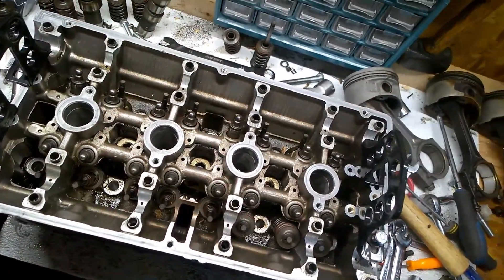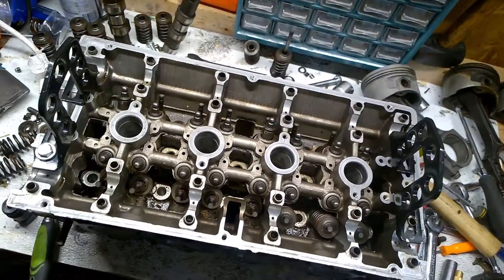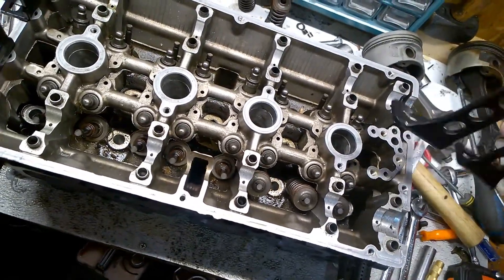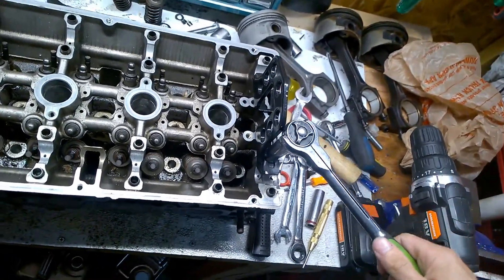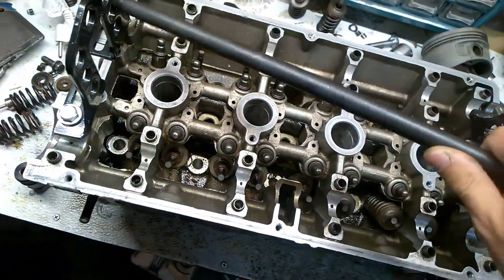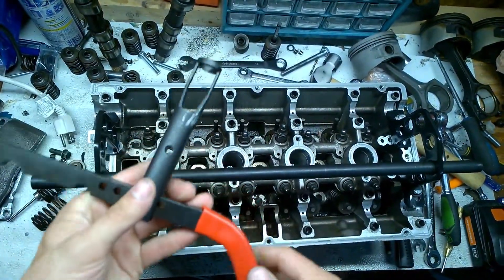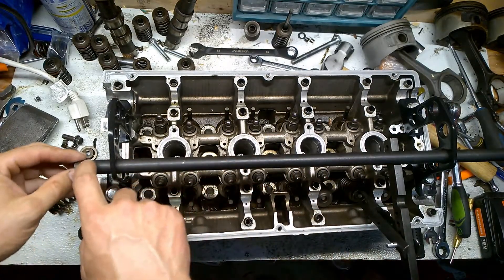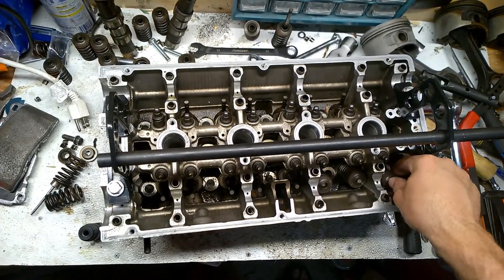Tool Review - Universal Valve Spring Compressor for my Mitsubishi Eclipse 2G Will it Work Better???